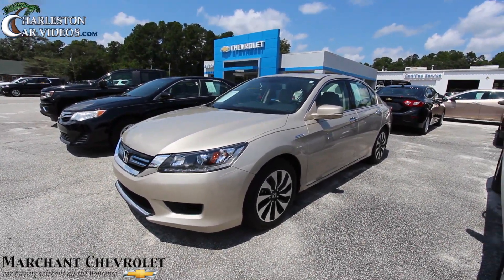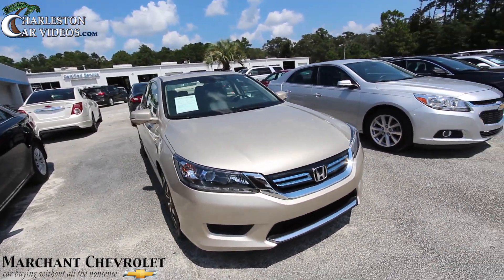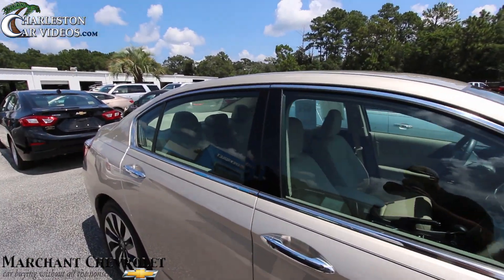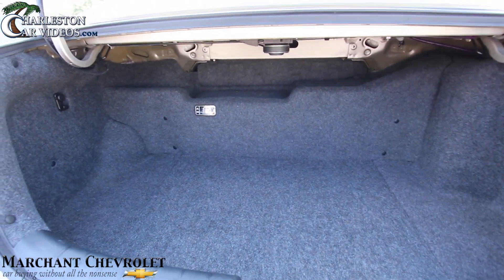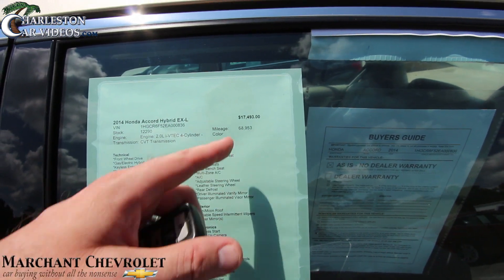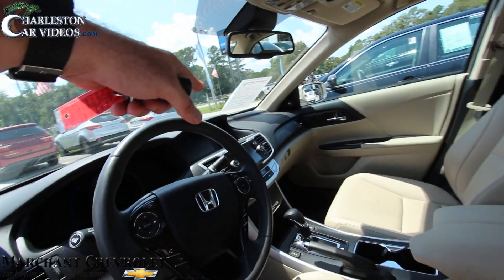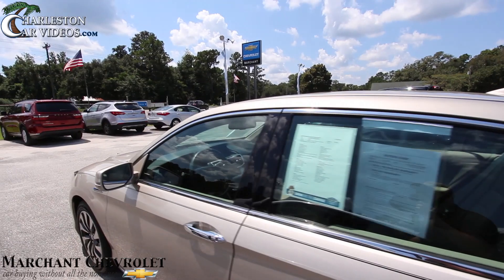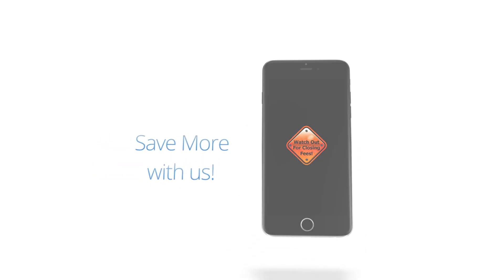2014 Honda Accord Hybrid EX-L | For Sale Review at Marchant Chevy | Aug 2017 - Walkaround Tour